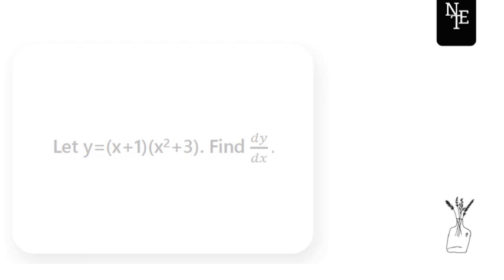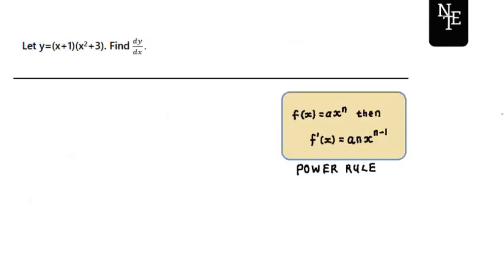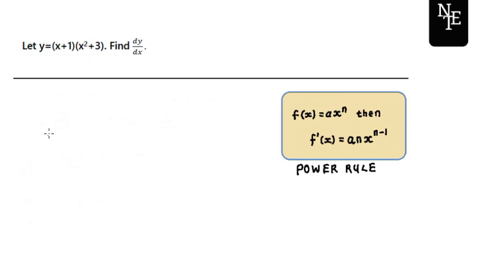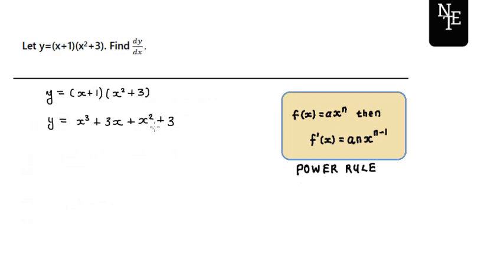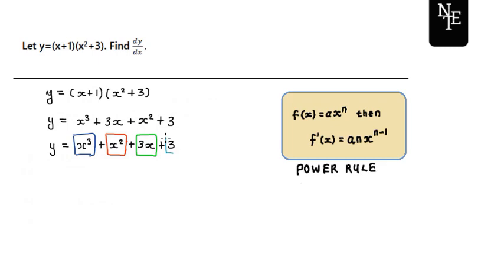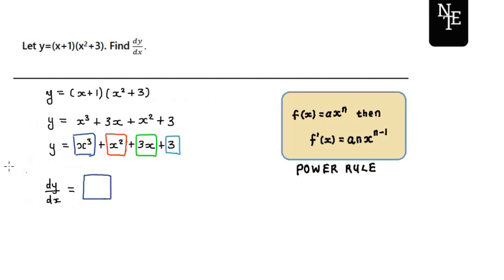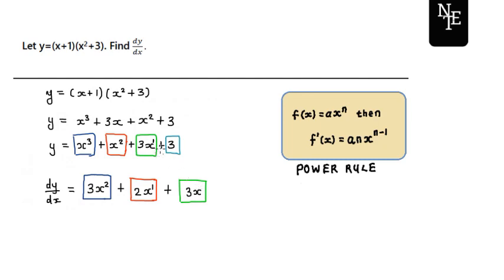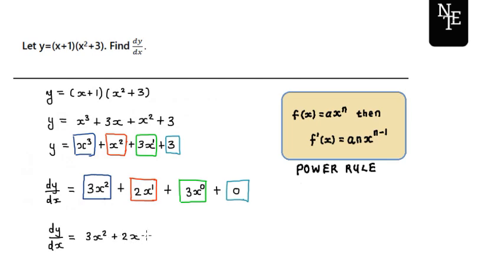Gr 12 Calculus Reminder | Using the Power Rule to find derivative (3 of 4) (DBE/NSC Maths/CAPS)| NTE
Grade 12
 Mathematics| Calculus | NTE

In today's video, we are looking at how to find the derivative function using the power rule.

Hosted by:
-Nthabiseng Maimela